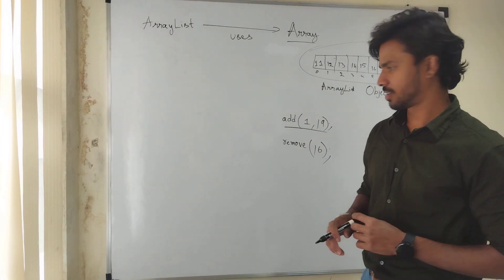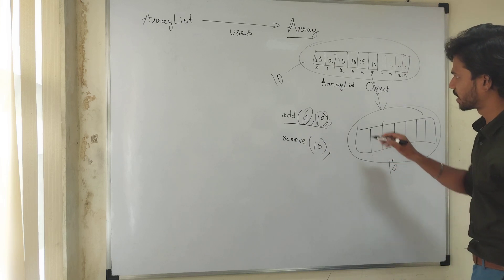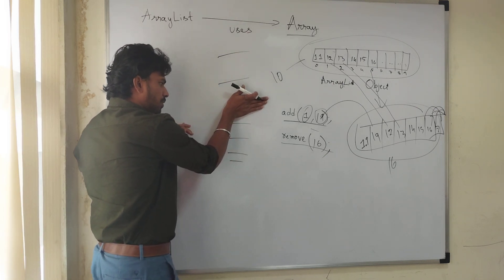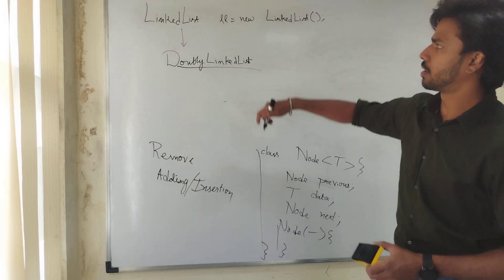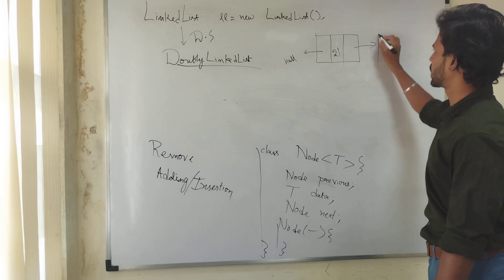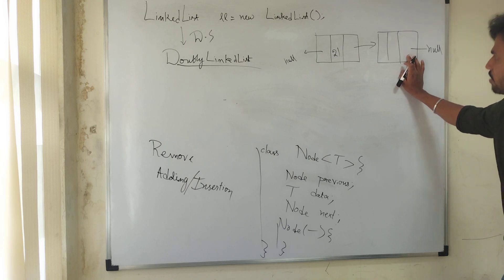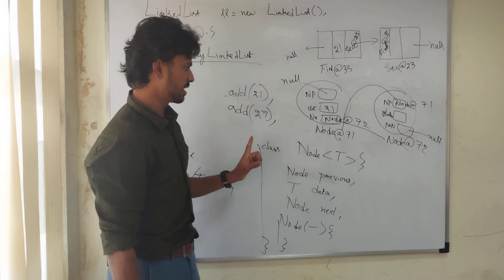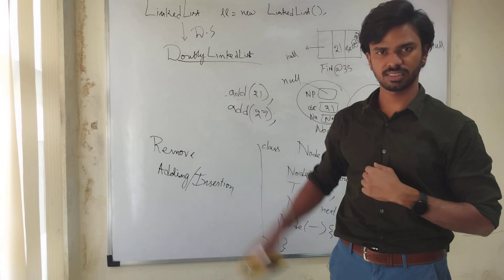ArrayList In Java || Fullstack Java || Java Course || Java Placement Course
If you are interested please get in touch wIf you are interested please get in touch with this number: 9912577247 (Madhavi HR )
Our Technologies :
JAVA,
PYTHON,
TESTING,
MAINFRAMES,
.NET,
POWER BI,
DATA SCIENCE.